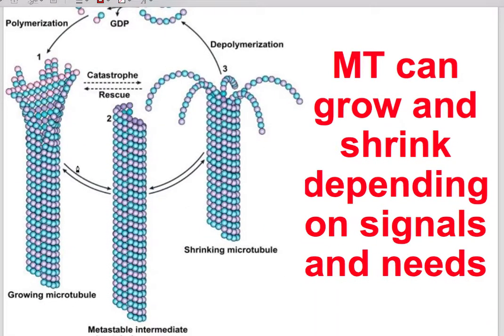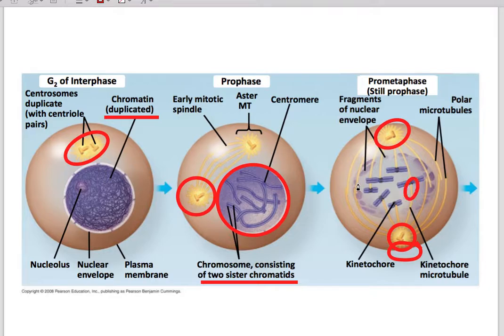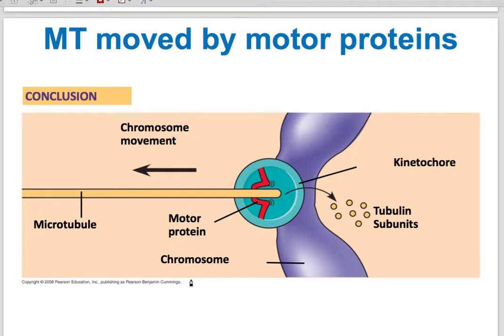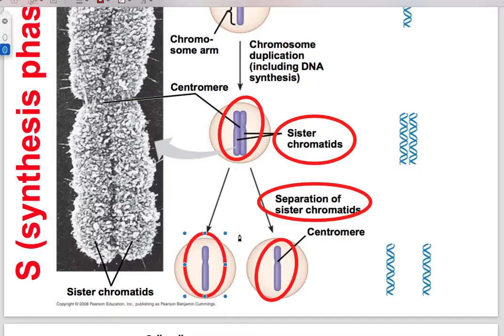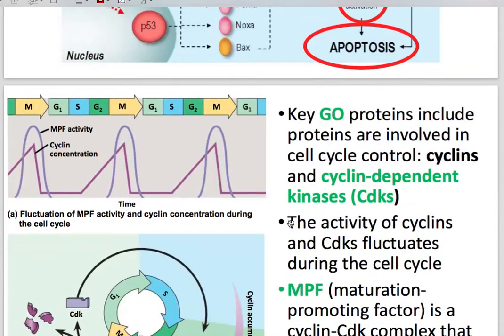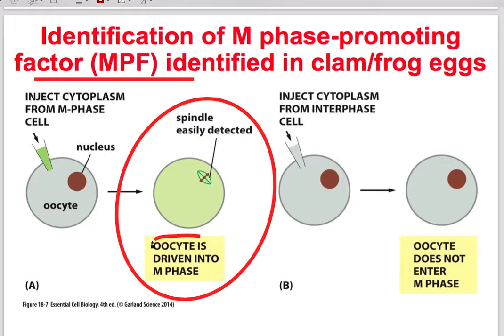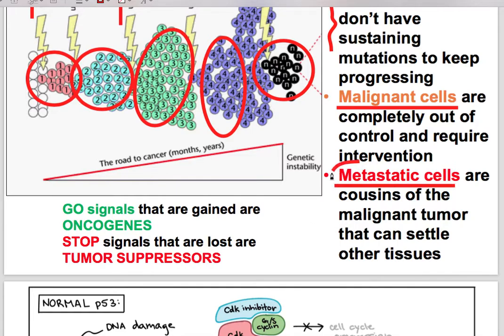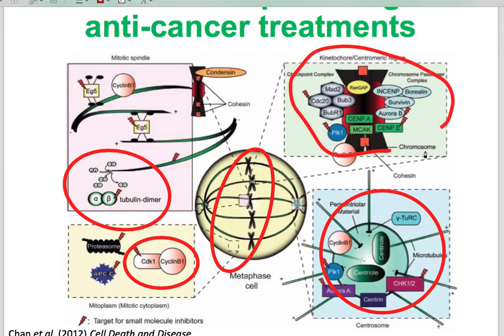Cell Cycle and Mitosis Review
This video starts by overviewing Mitosis so that you can fill your table from class. This way you can pause and write more. We then recap cell cycle, checkpoints, and the STOP and GO signals.